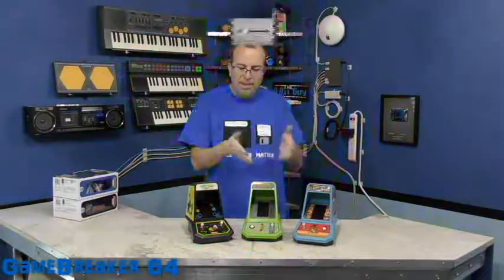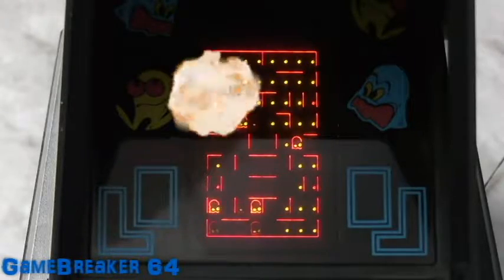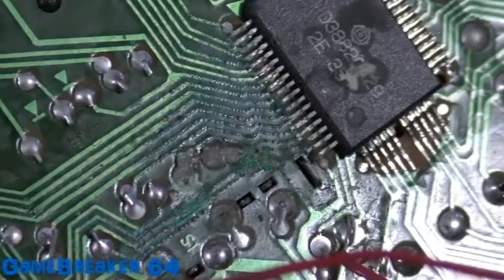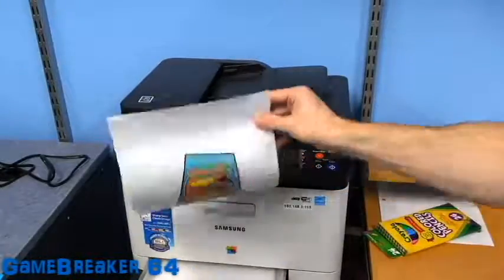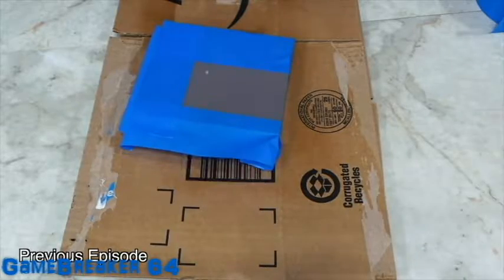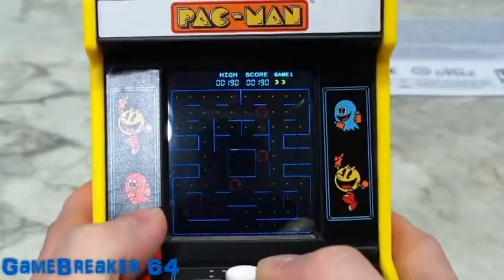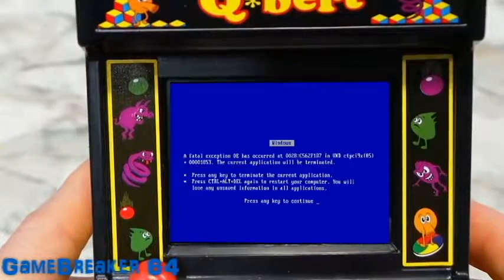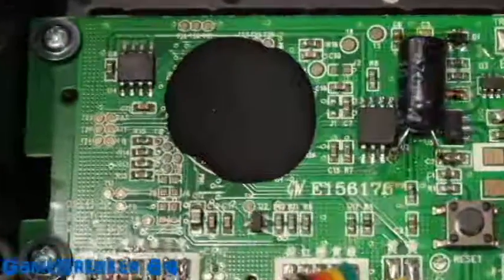[YTP]: The 88888 Guy Reviews Several Different Types of Tables (READ DESCRIPTION)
This YTP contains content that is suitable for all audiences. However, it does contain some flashing imagery. This channel has been around for almost a year! I'm beginning work on an anniversary video. Until then, enjoy the video! Thanks for all of your support for the channel! It means a lot to me! ;)